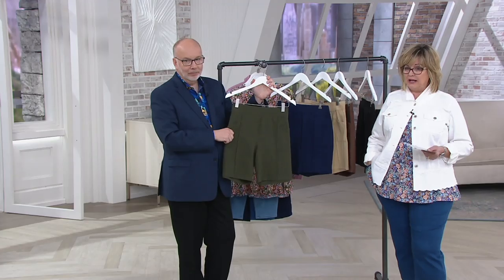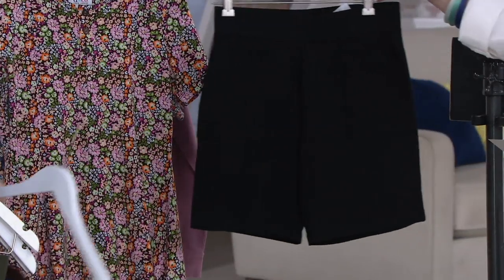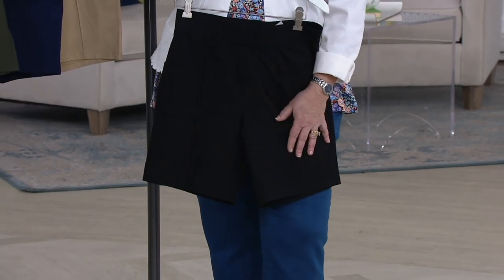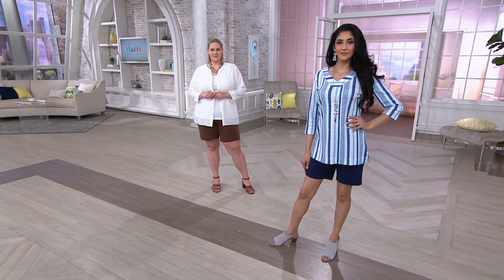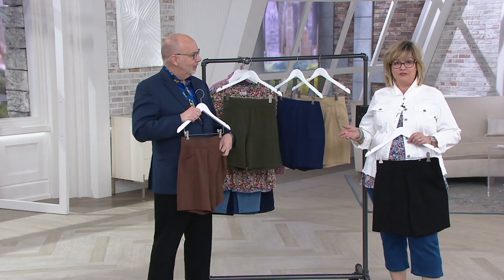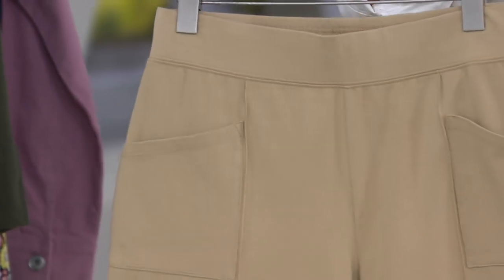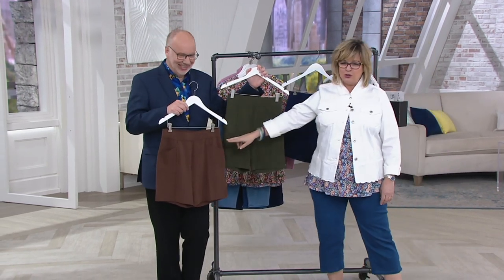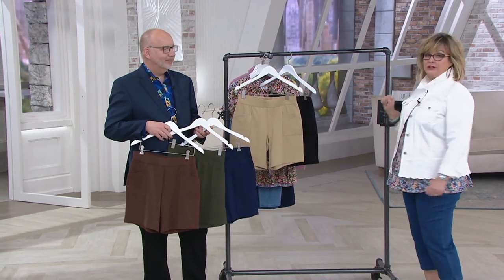Denim & Co. Active Duo Stretch Shorts with Pintuck Detail on QVC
Denim & Co. Active Duo Stretch Shorts with Pintuck Detail

Relish the range of motion these Denim & Co. shorts provide with their elastic waistband and duo stretch fabrication. From Denim & Co.&reg; Fashions.